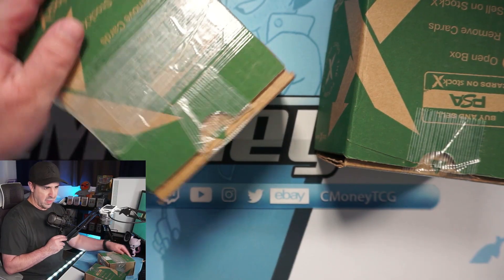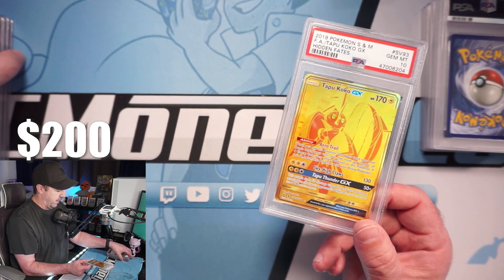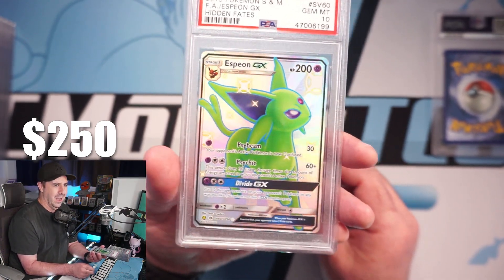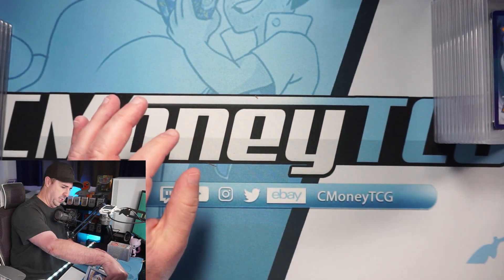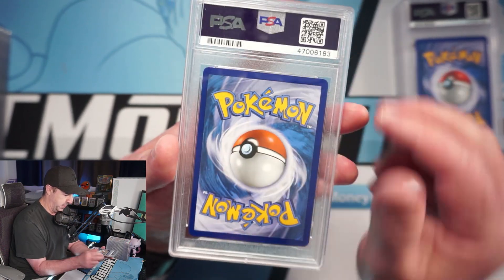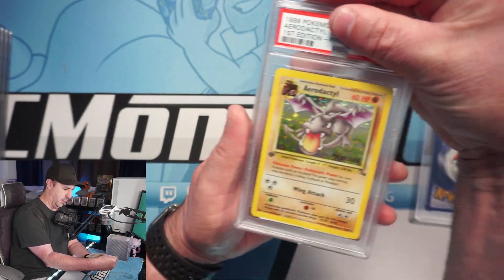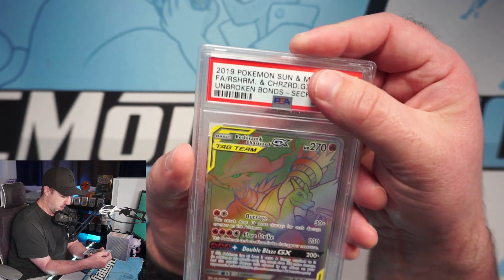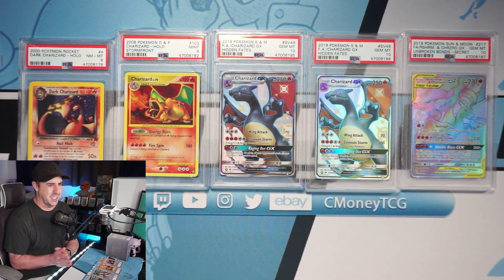THE $8000 POKEMON PSA GRADED RETURN!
Today is a special day! We are getting back roughly $8500 worth of PSA graded Pokemon cards! I've been looking forward to this return for a long time and I promise it won't disappoint! Included are 2 Shiny Charizard GX cards from Hidden Fates, a Stormfront secret rare Charizard, Dark Charizard, secret rare Reshiram & Charizard and so many massive Hidden Fates cards + more!

My Pokemon Card eBay Store

Have something you want me to open on the channel?
15300 Seagoville Rd.

Official CMoney merch is here! I've got shirts, hats, hoodies and more!

I pulled the two rarest Hidden Fates Cards in one video! Best opening on my channel!

Catch more gaming content from me on Twitch!